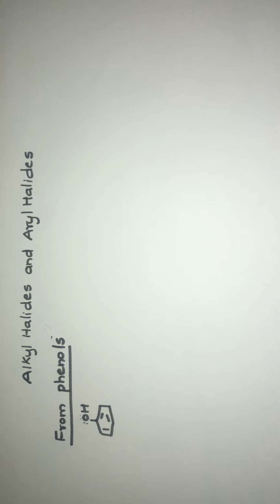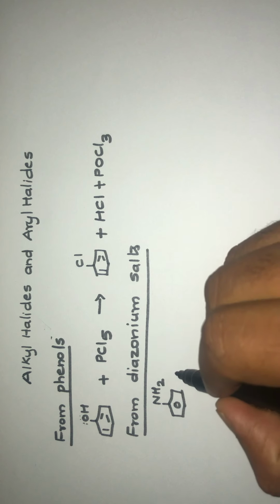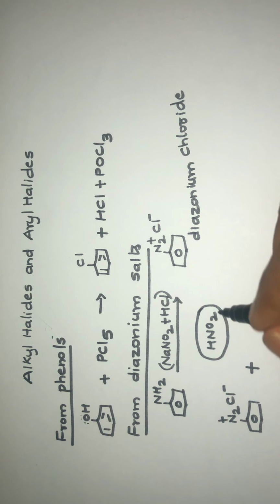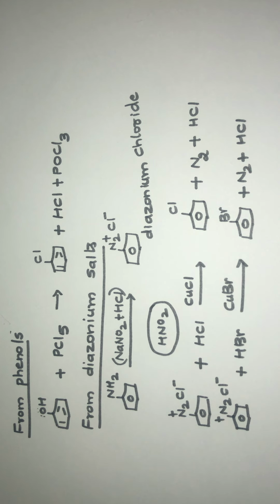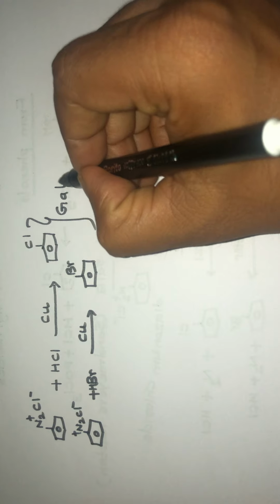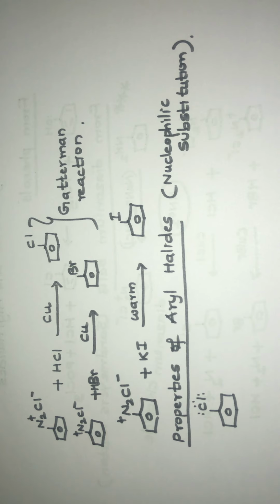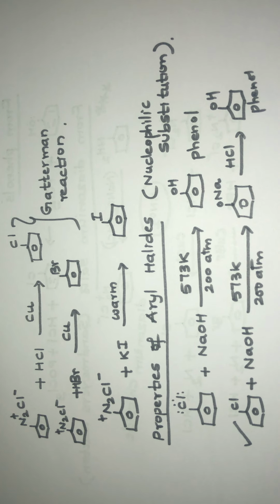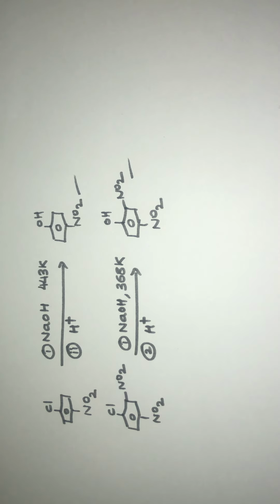Alkyl and arylhalides.. sem 2.... part 3